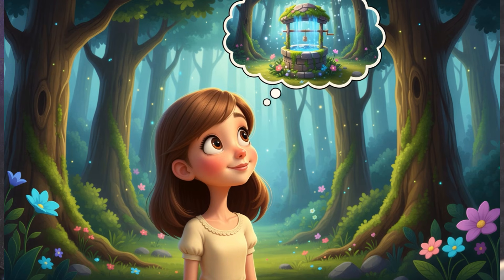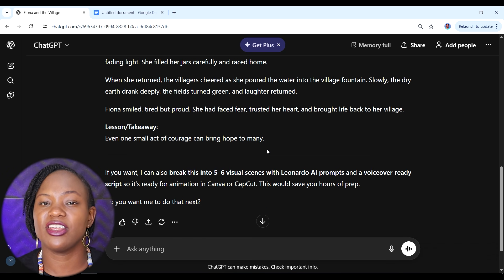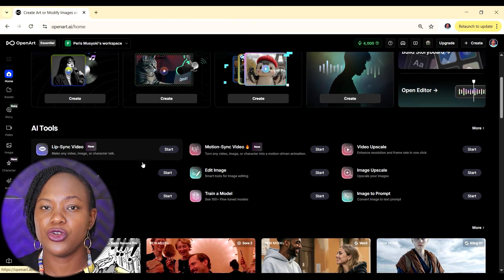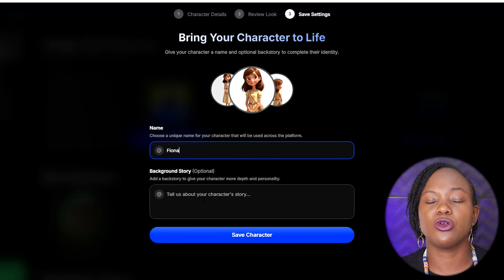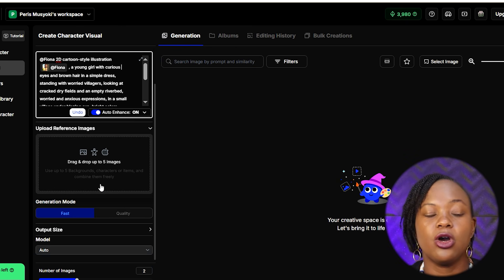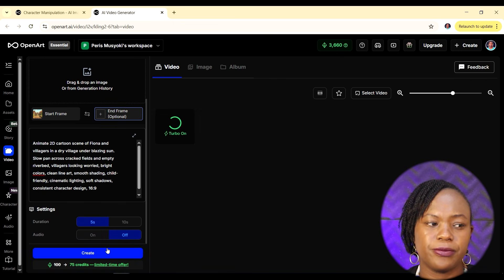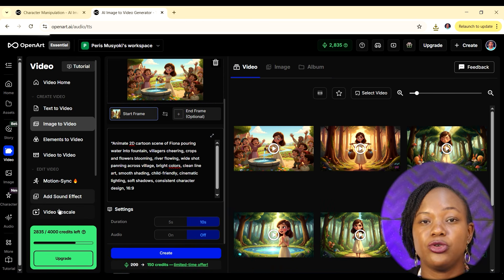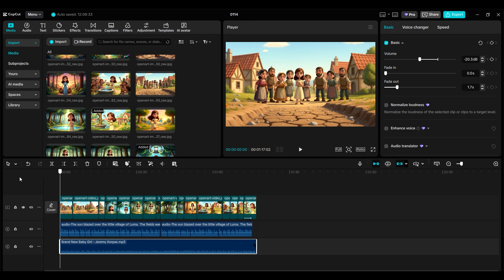How To Make AI Cartoon Videos in Minutes | Full Tutorial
In this video, I show you how to make AI Cartoon Videos Without Your Face using ChatGPT + OpenArt.
It is possible to use the method I show you to also create African folktale stories which is a  great niche to pursue and its really easy making theses videos.

Story Prompt :-)) ➜ Write a short, engaging story that can be turned into a cartoon-style animated video. Requirements: - Length: 60–90 seconds when narrated - Simple language - Clear beginning, conflict, and resolution - Emotional but relatable - No dialogue (narration only) - Suitable for a faceless YouTube video - End with a simple lesson or takeaway Story topic: A story about a young girl named Fiona who saved her village from drought Tone: inspiring and emotional Audience: general audience

Image and Video Prompts :-)) ➜ Generate image plus video prompts to bring this story to life. For each scene have Cartoon-style 2D illustration of [main character description], [action/emotion], in [background setting], bright colors, clean line art, smooth shading, simple cartoon animation style, consistent character design, cinematic lighting, soft shadows, 16:9 aspect ratio, high quality, child-friendly, expressive emotions

✅⏳ TIMESTAMPS✅
00:00 - Intro
00:39 - How to create a story using AI
02:00 - How to break down your story into scenes
03:10- How to generate your AI image and AI video prompts
04:04- How to generate cartoon AI images with OpenArt
09:06 - How to generate cartoon AI videos with OpenArt
12:02 - How to generate AI voice-over with OpenArt
13:40 - How to compile and edit your cartoon AI video

- Peris Musyoki